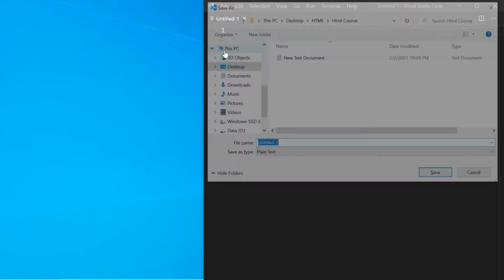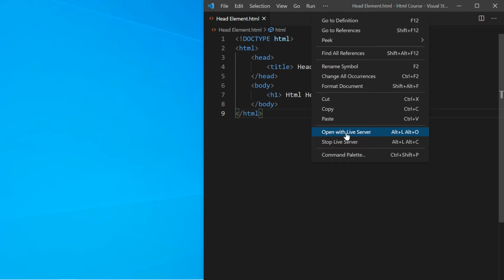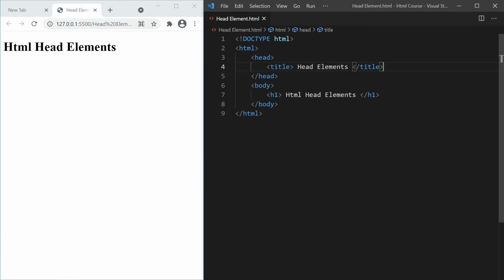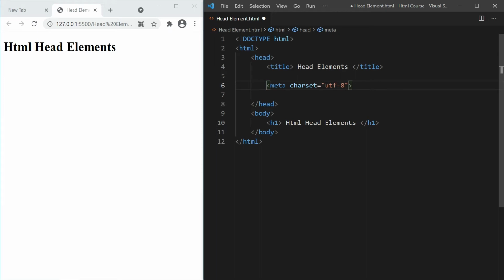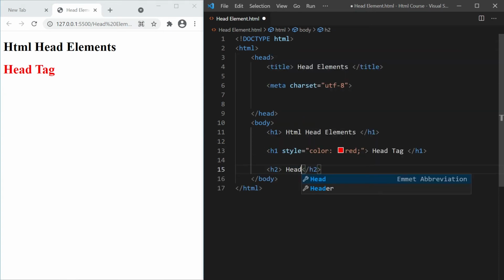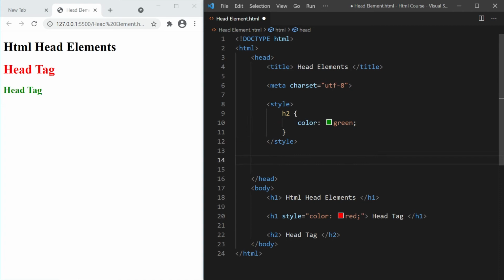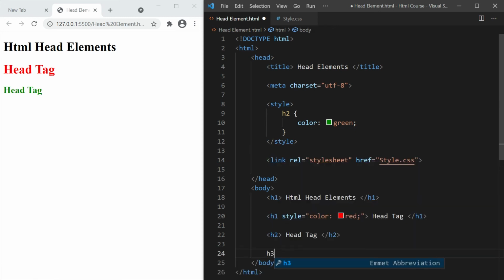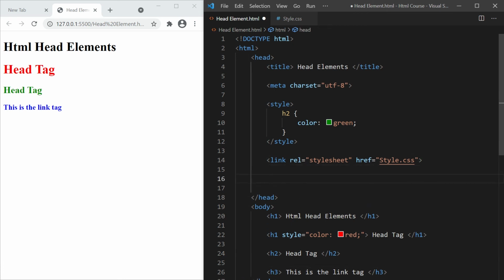HTML Head Element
You will learn what is HTML Head Element.

Course :- Web Design : Learn Complete HTML5 & CSS3
Learn HTML5 & CSS3 step-by-step from scratch without any prior knowledge & build a career as a web designer.

Course :- Corel DRAW for Beginners: Design in Corel Draw 2020
Learn Corel Draw without any prior knowledge to create optimum vectorial graphics.